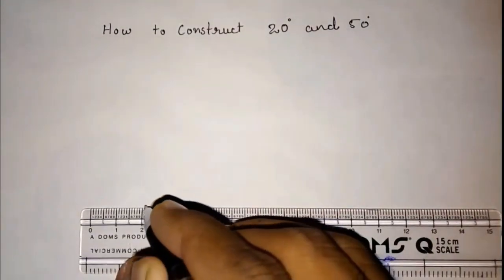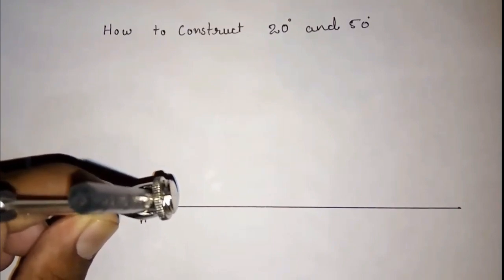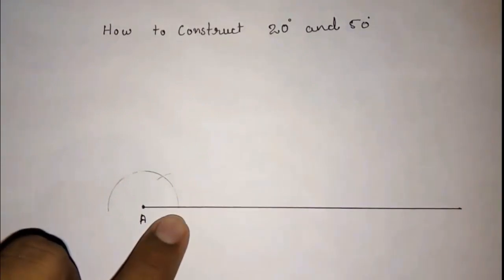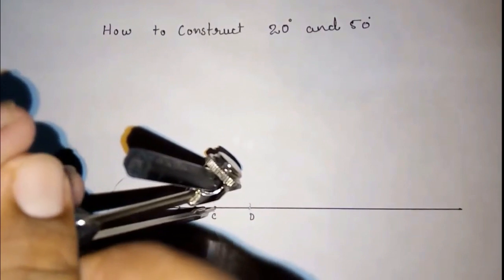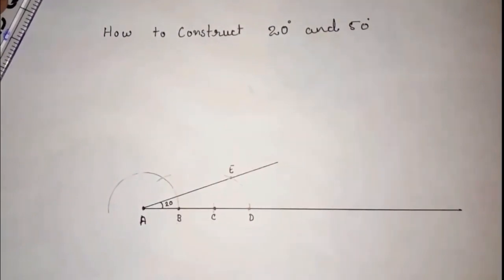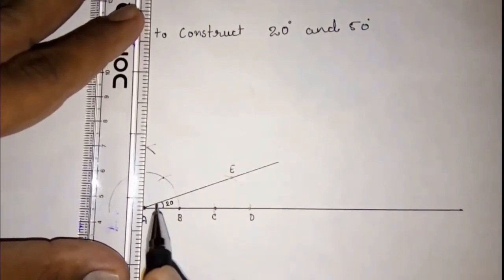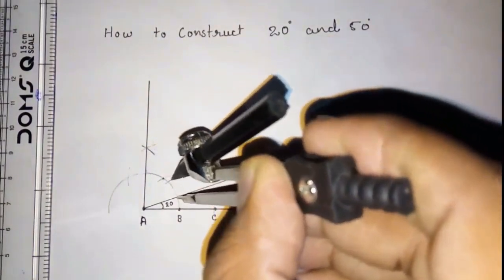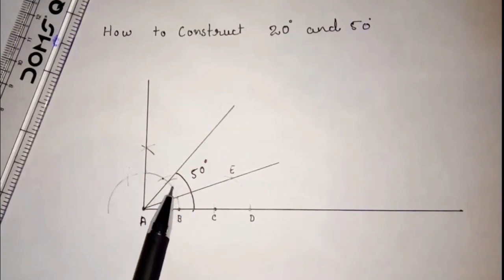How to Construct 20 and 50 degree of angle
How to Construct 20 degrees of angle.
How to Construct 50 degrees of angle.
To construct 20 degree angle
Quickest way to draw 20 degree angle by compass
How to draw 20' degree angle
Copy of How to draw 20' degree angle
How to make 20 degree with compass easily
How to draw 50 degrees without protractor
50 degree angle shot